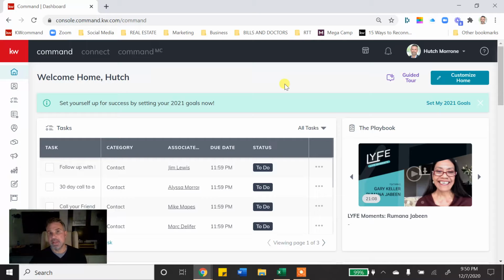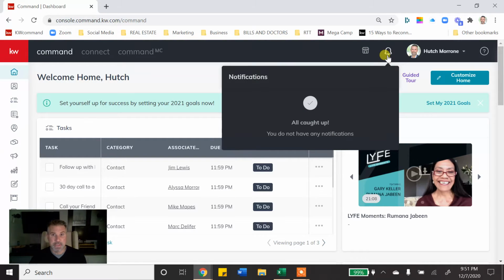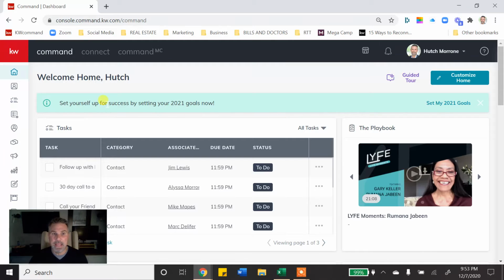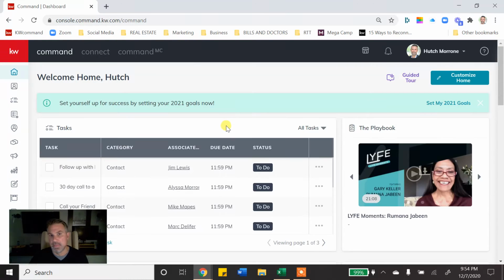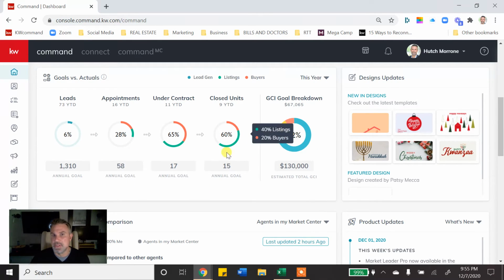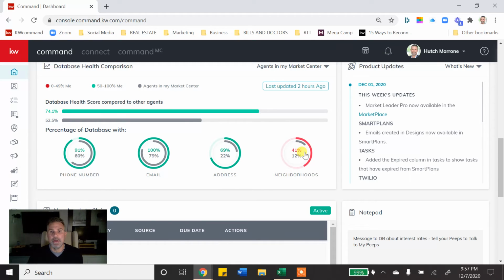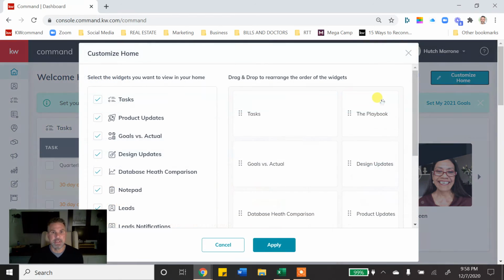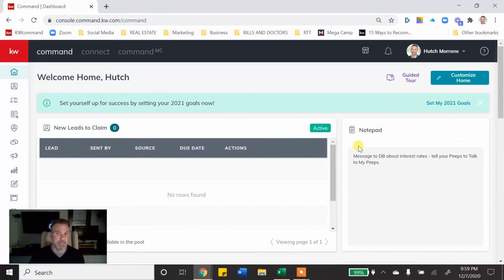LAUNCH - The Home applet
The Home applet is the applet that initially launches when you log into Command and can be customized to see what you choose to see and arranged in a way you prefer.  Don't take for granted some of the powerful information presented when first logging in like task reminders and new leads.